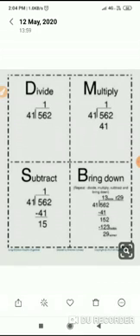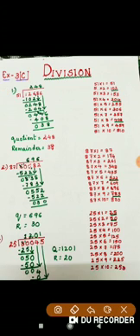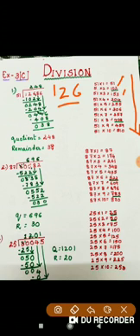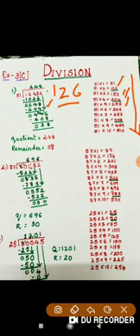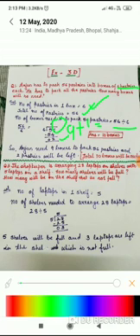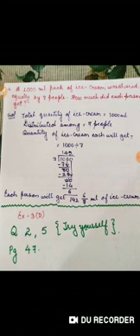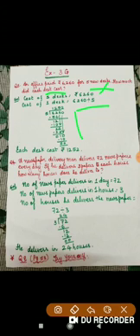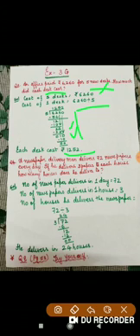Chapter - 3 ( Multiplication ,Division and their Properties)